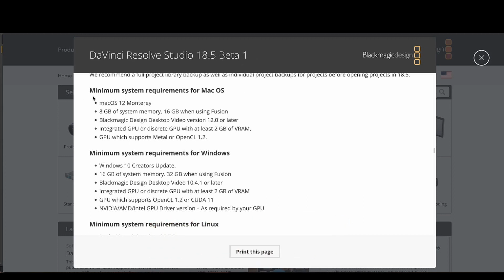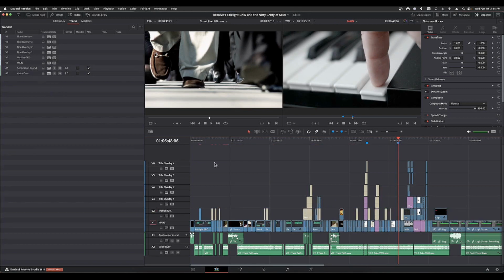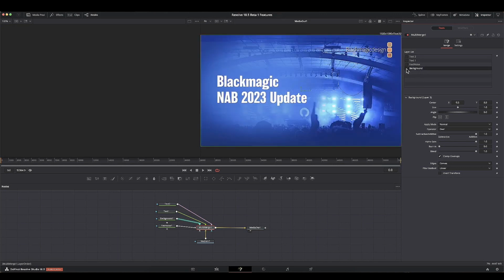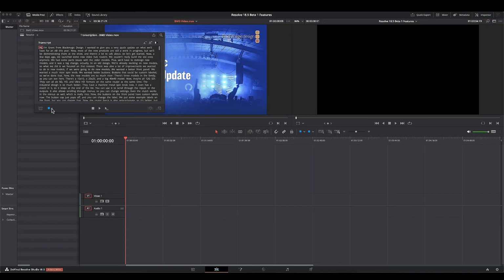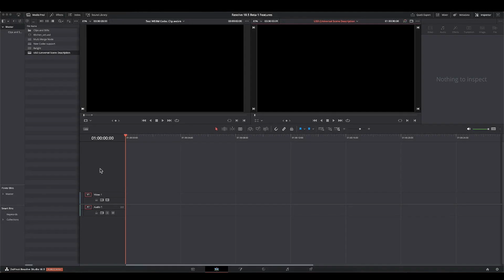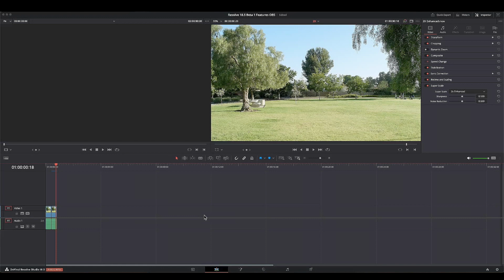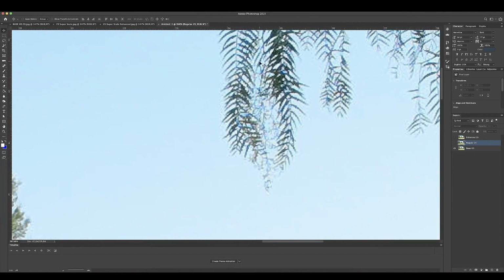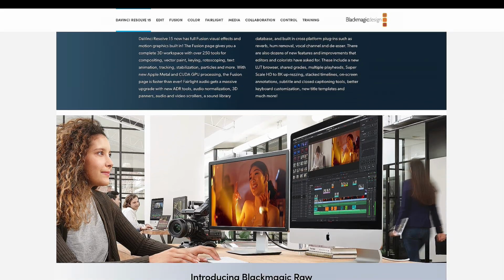Resolve 18.5 - My top TEN NEW Features!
Resolve 18.5 -  My top TEN Features!

In this video I will go over my top 10 updates that the new DaVinci Resolve 18.5 implemented.

00:00 - Introduction
00:59 - #1 -  Save still image from viewer - Edit / Media / Cut pages
03:00 - #2 -  Re-order tracks using Track Index Pane
04:07 - #3 -  Quick Export on Toolbar
04:30 - #4 -  Super Scale in clip inspector pane
05:18 - #5 -  New Cache Manager
05:54 - #6 -  Vertical Clip Selection in timelines
06:26 - #7 -  Multi-Merge node in fusion featuring layers
08:17 - #8 -  New Codecs Supported - MKV Export, WEBM import, Animated GIF Export
09:20 - #9 -  Automatic Transcription
12:00 - #10 - Automatic Subtitles from audio tracks
14:11 - #11 - BONUS - Support for 3D Universal Scene Description
17:57 - #12 - BONUS #2 - Enhanced X2 Superscale
21:22 - Wrap up and thoughts on switching to Resolve from Premiere

Just starting with editing?  Check out my 2 part series on editing in resolve for beginners!